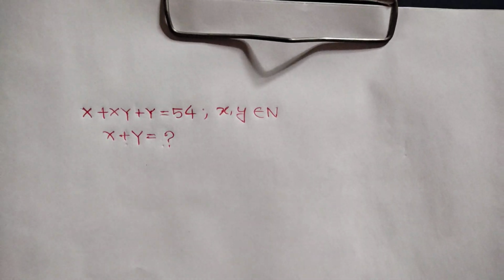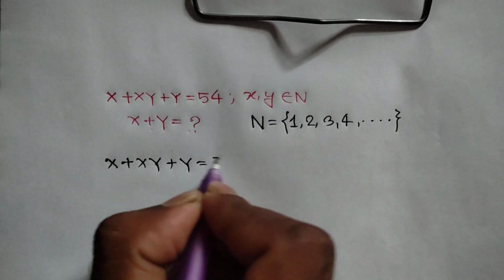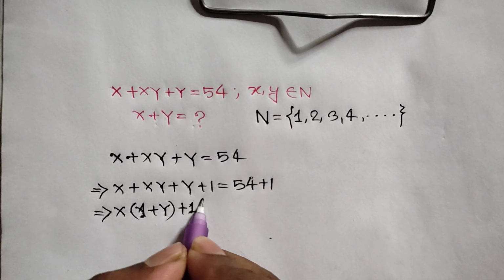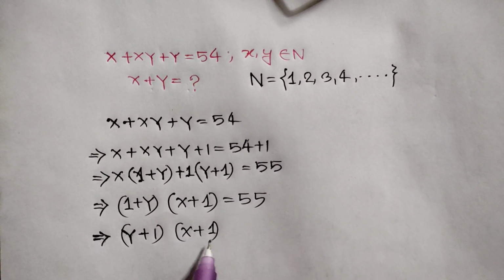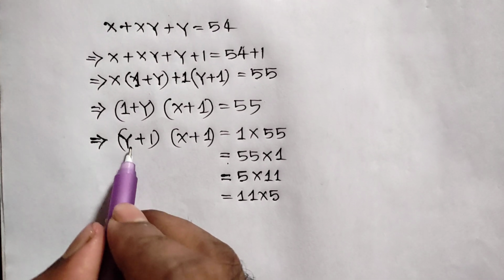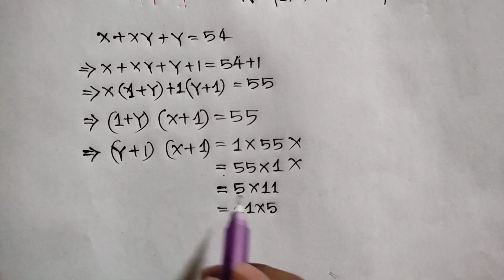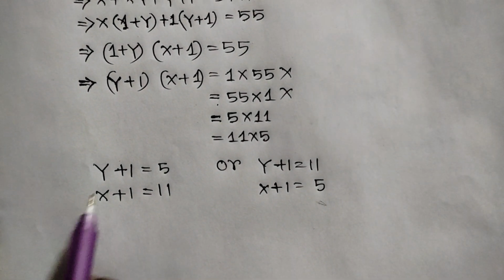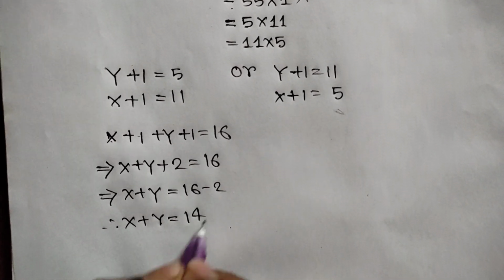A Nice Algebra Math Problem Solve By Math Tutor Susharma | x+xy+y=54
Today I will kiss you tips and tricks to solve the given Olympiad Math questions in a simple and easy way.

math Olympiad,
Lamba double function,
Olympiad mathematics,
Mathematics Olympiad
Lamba function
Olympiad maths
linear algebra
math
Olympiad Math
math Olympiad exam
Maths Olympiad
math Olympics
maths olympiad questions
Mathematical Olympiad
Olympiad exam
w function
algebra
Olympiad
Olympiad exam for class 2
2012 theory
Ioqm
exponential equations
differential equations class 12
differential equations
Ioqm preparation
Lectures
math geometry
maths problems
problem solving
math problem solve
equation solving
math solve
1, 2, 3 go
learn Math
exponent math problem
Olympic math
Premath
Problemas de logaritmos
Bmo 2024
Rmo maths olympiad
exponential equations
functional equations Olympiad
go wrong